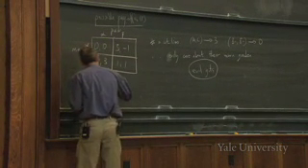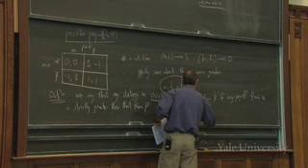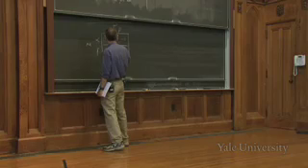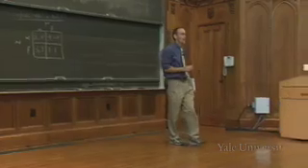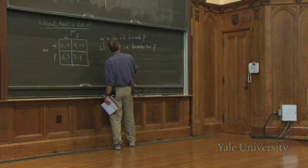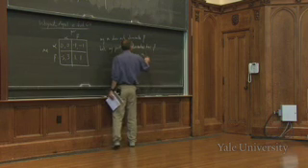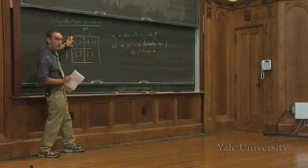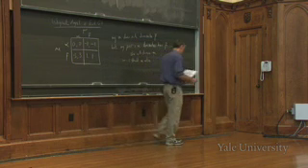Introduction five first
This series is on how to think strategically(Ben Polak). Take it as a form of self directed learning. Enjoy the Game theory lecture series